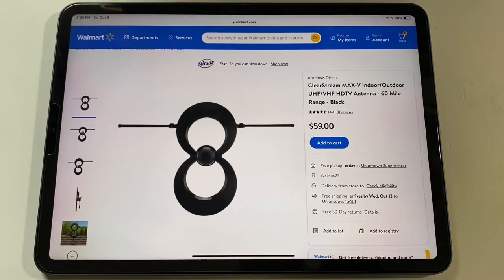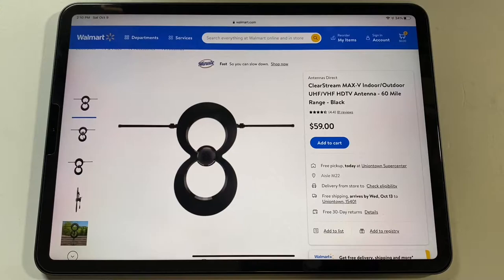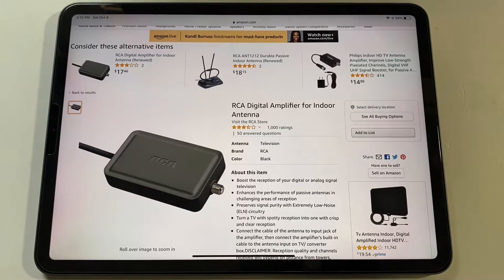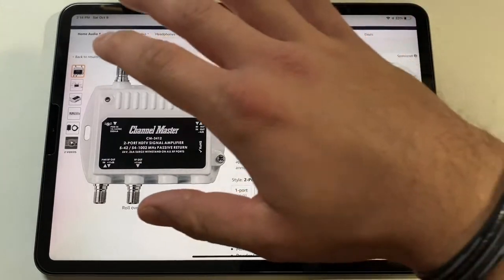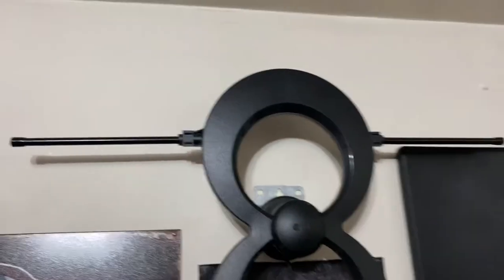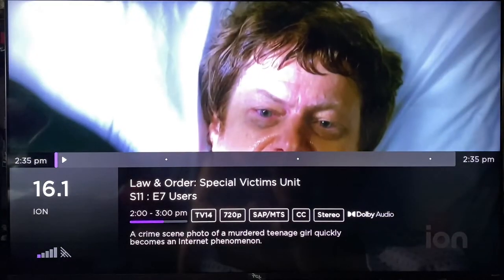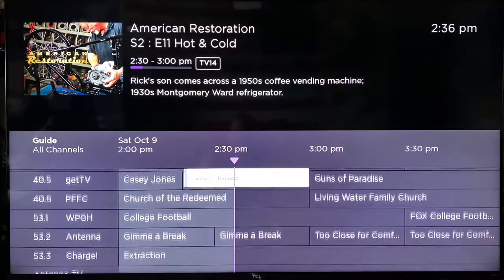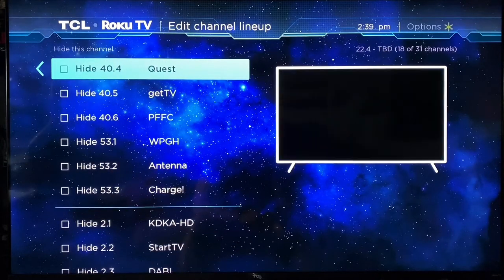How to Set Up Reliable Antenna System for Over The Air TV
I’ve been using various antennas for over 10 years to pick up OTA tv with mixed results. After doing more research on the subject this is the more informed setup I came up with that has given me the best signal and amount of stations. I wanted to share the products I went with and why, and talk about why it’s better to spend a bit more money on better equipment and addition products you might need for the proper setup as opposed to going with cheapest/simplest route and then not being satisfied with the results. I can’t guarantee this exact setup will work for others as it comes down to your location from the broadcast towers, spot where you want the antenna, and how you want to run the cabling.